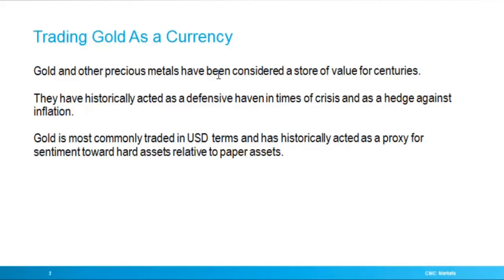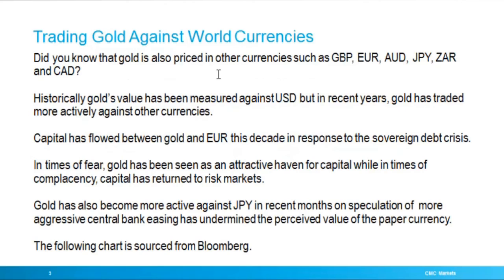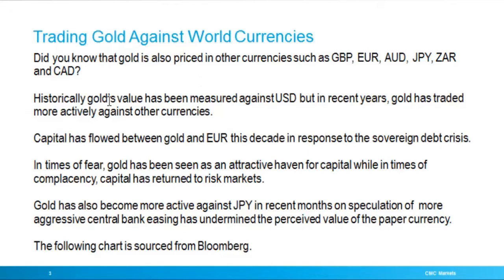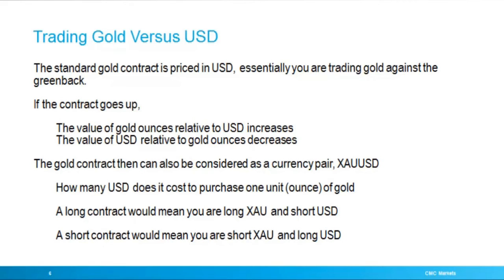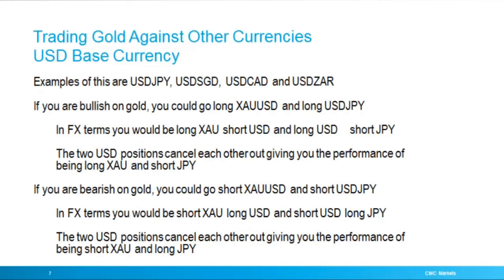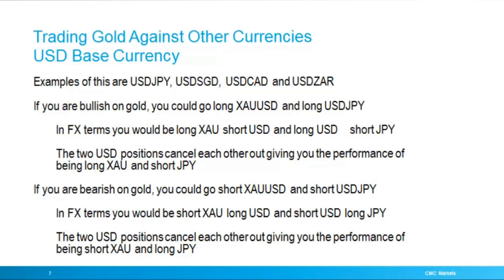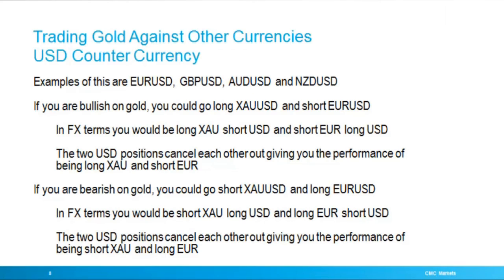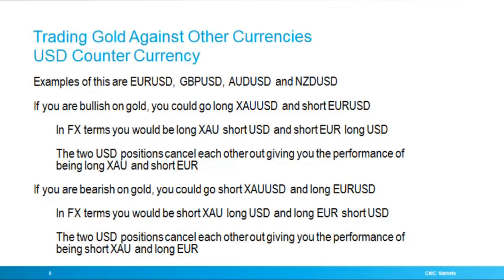How to trade gold against world currencies - Colin Cieszynski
Senior Market Analyst Colin Cieszynski describes how combining a commodity trade wiht an FX trade you can capture the performance of gold relative to currencies other than the US Dollar such as EUR, JPY, GBP, CAD, AUD, ZAR and others.